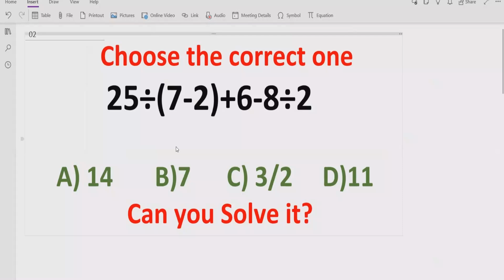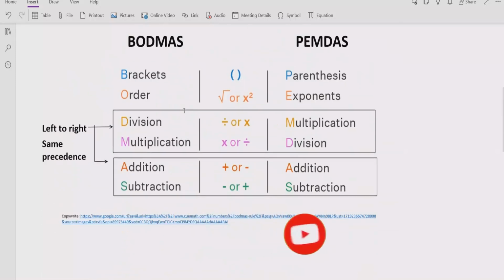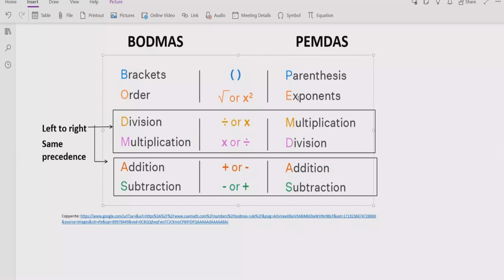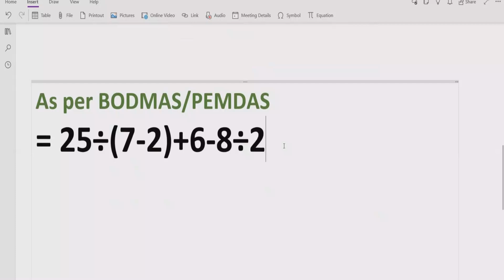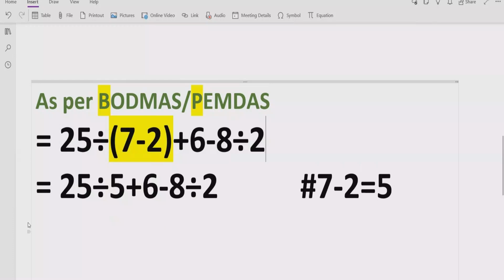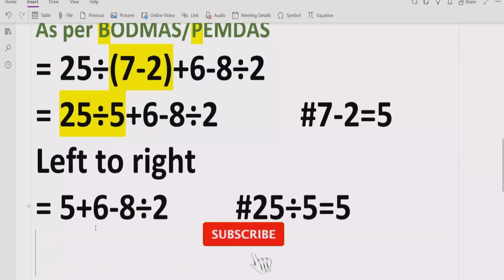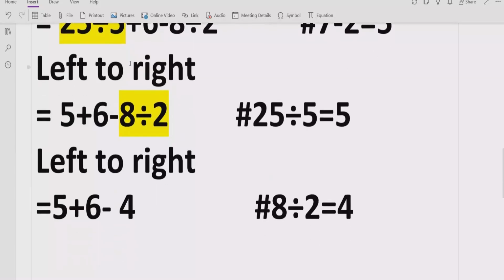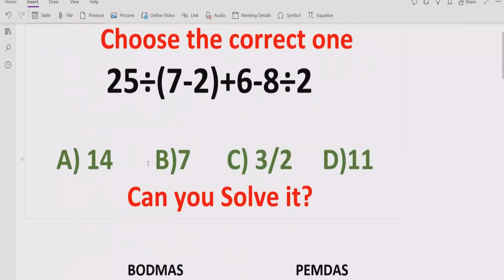Quiz 117 | Which one is Correct? | 25÷(7-2)+6-8÷2